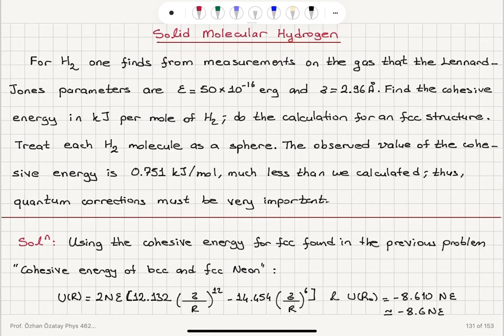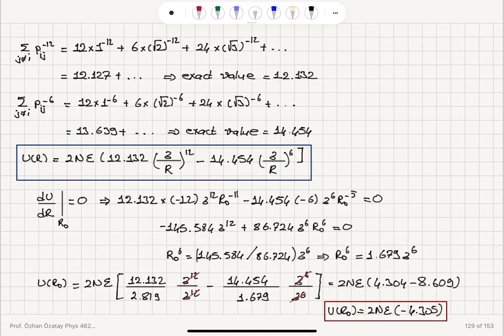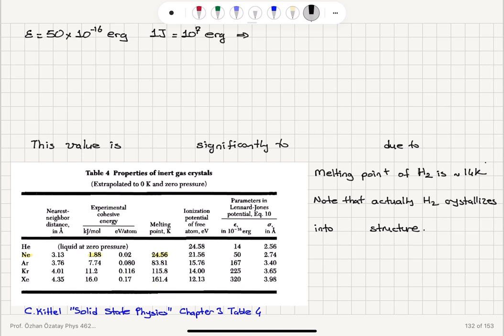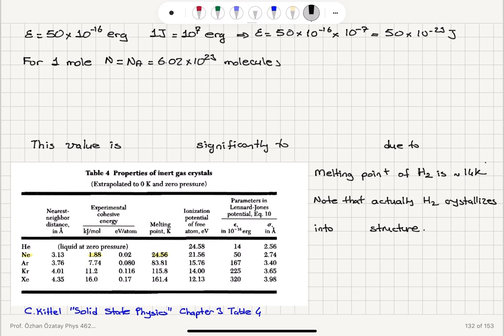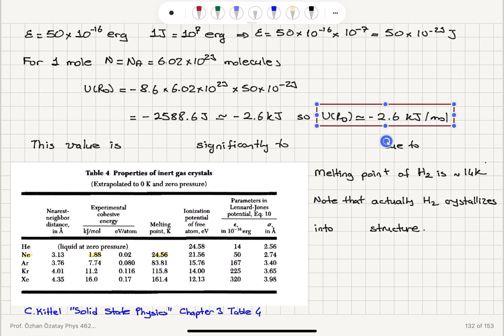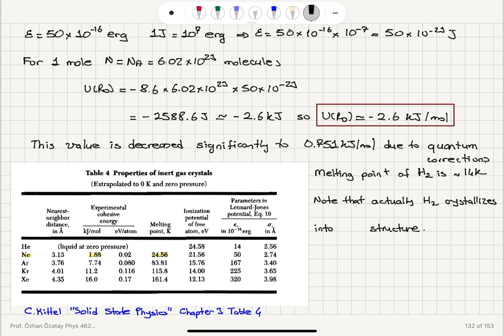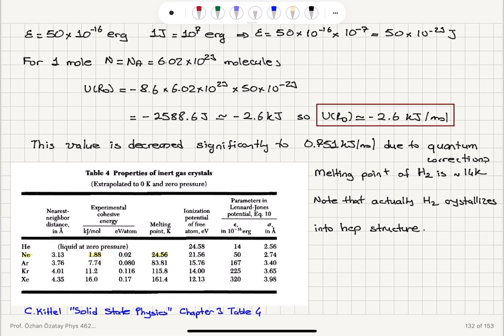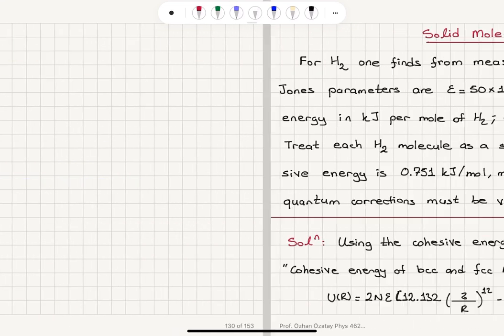Solid Molecular Hydrogen